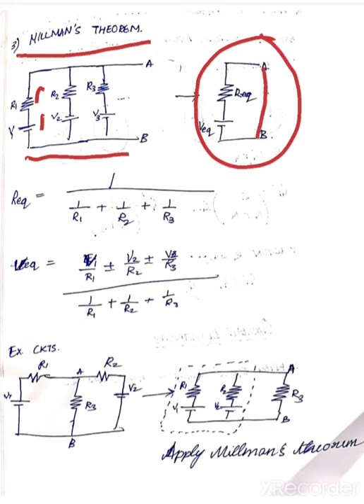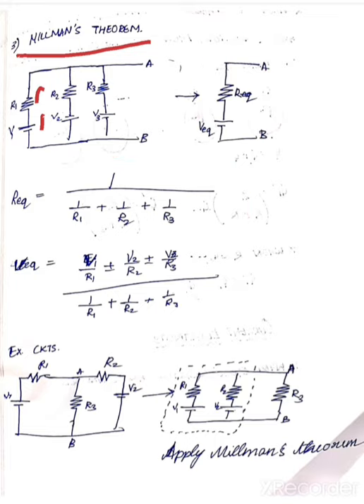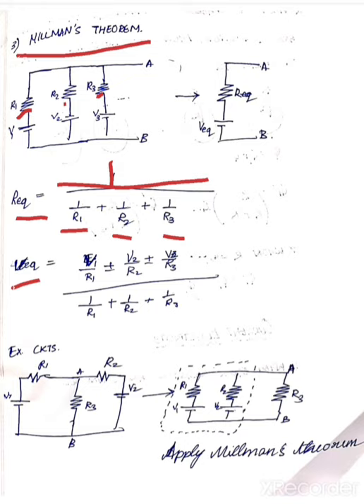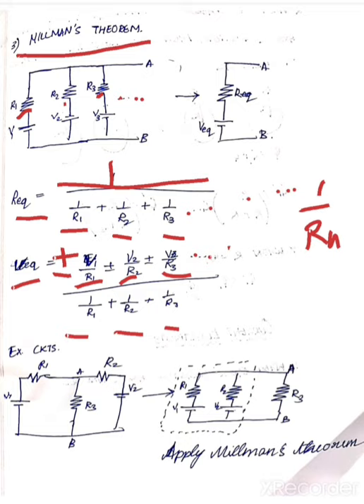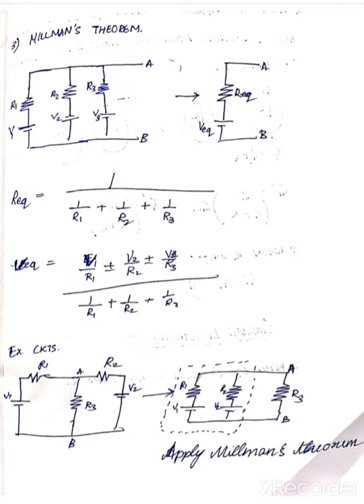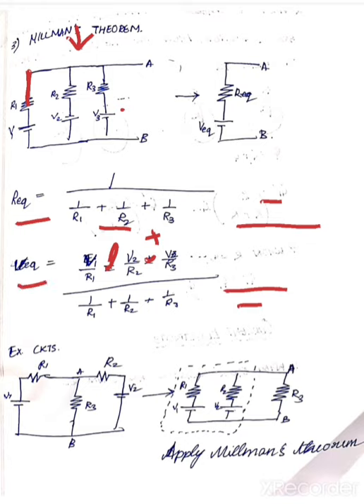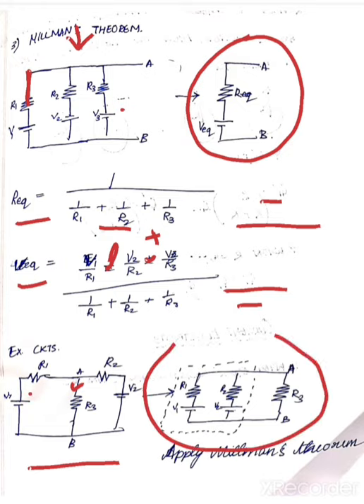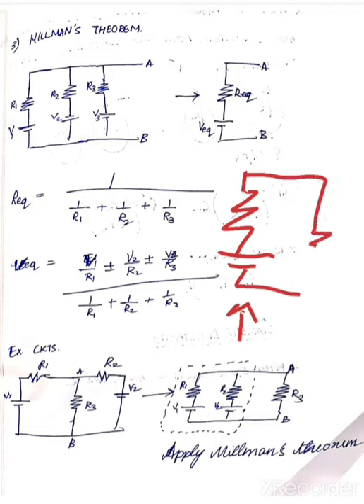Circuit analysis trick3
Millman's theorem